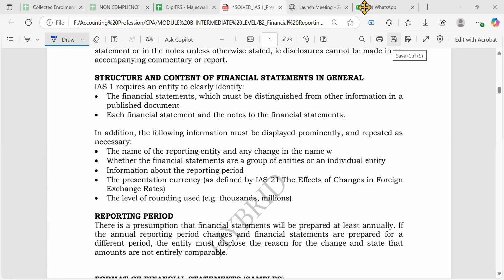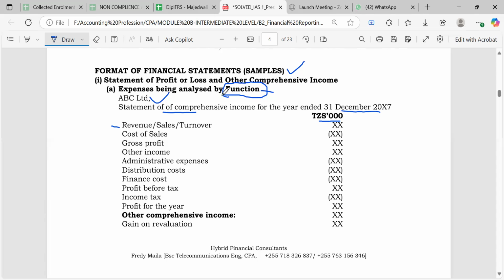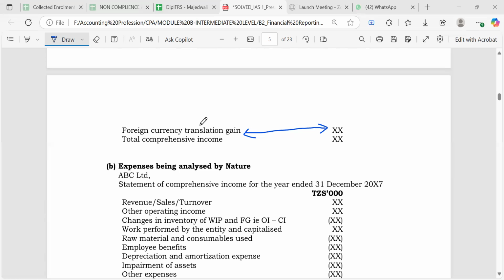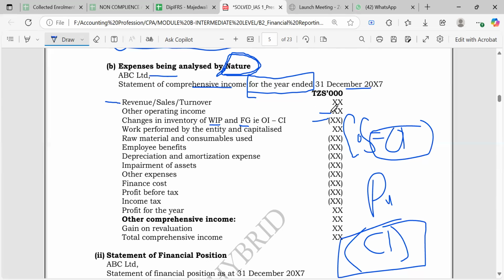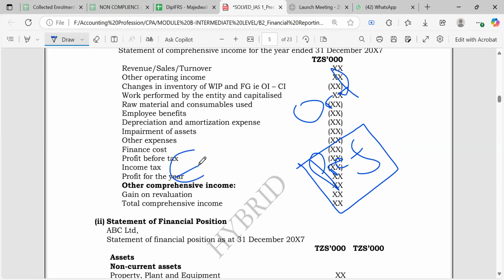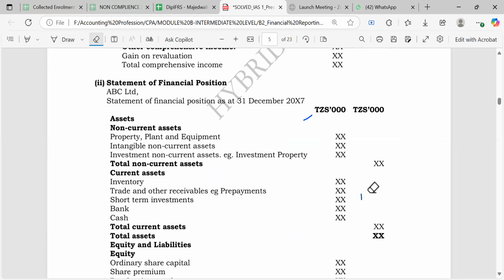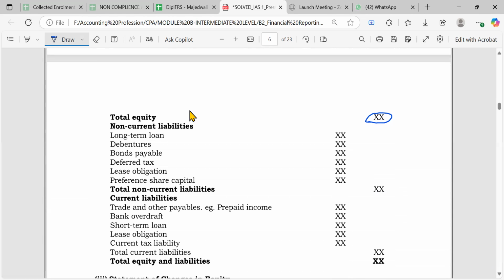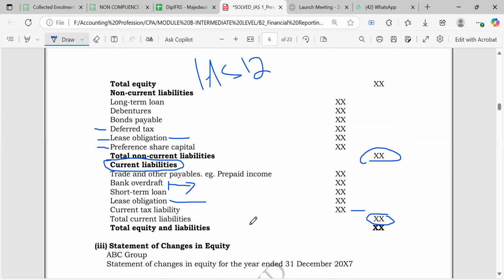IAS 1 Presentation of Financial Statements Part 2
FINANCIAL REPORTING
FINANCIAL MANAGEMENT
FINANCIAL ACCOUNTING
PERFORMANCE MANAGEMENT
QUANTITATIVE METHODS